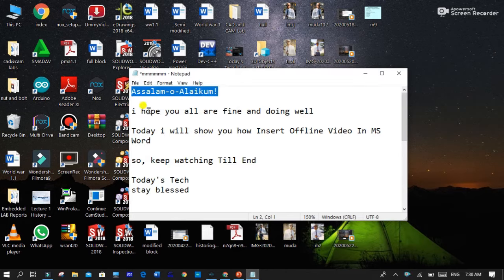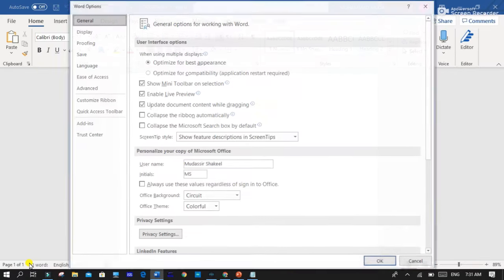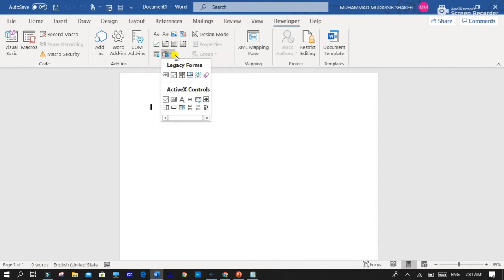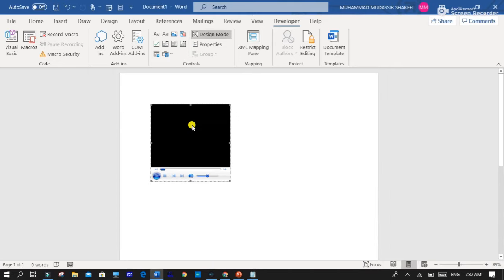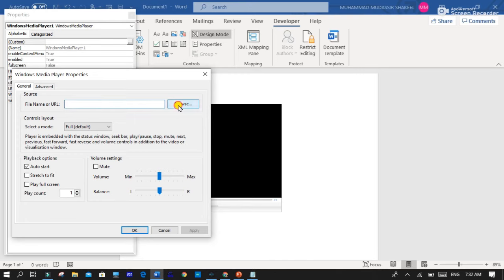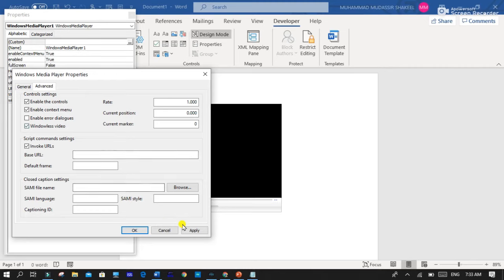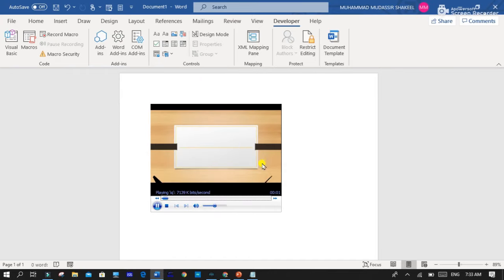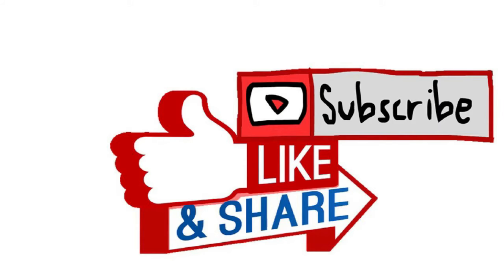Insert Offline Video In MS Word || 2022 Method || MP4, 3GP, WMV ,AVI, FLV videos in MS word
⛔For more Details, Read My Blog post on how to insert video in MS Word:

I'm offering a Complete MATLAB/Arduino/Solidworks and Proteus Courses from beginning to Advance, Furthermore I do MATLAB/Arduino/Solidworks and Proteus Projects, Assignments, thesis and research papers for students so feel free to contact me at

In this Video we will see how to Insert Offline Video In MS Word || 2022 Method || MP4, 3GP, WMV ,AVI, FLV videos in MS word
insert offline video in ms word
offline video in word